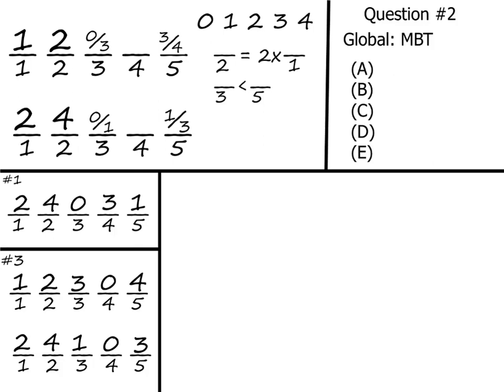June 2007 LSAT, Section 1, Logic Games, Game 1, Question 02, Explanation